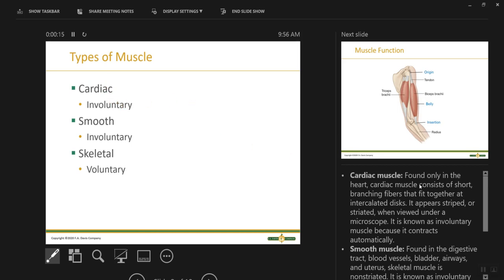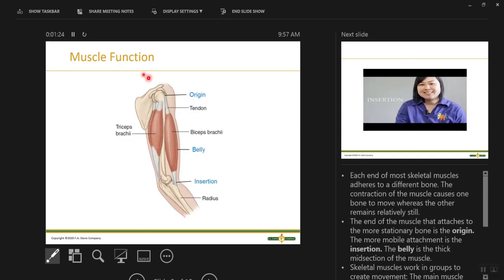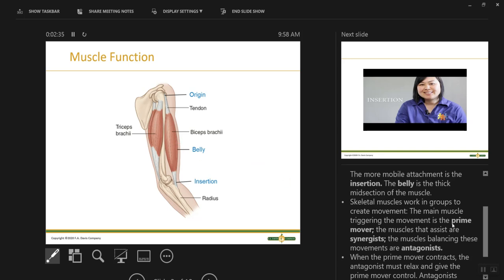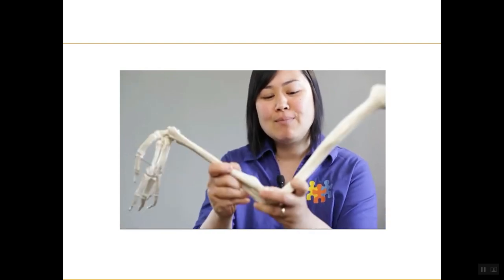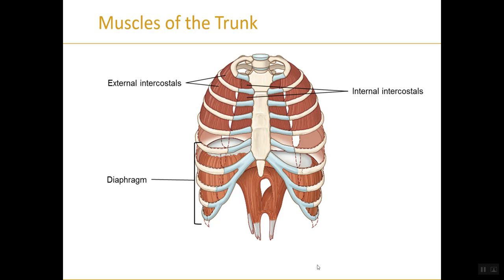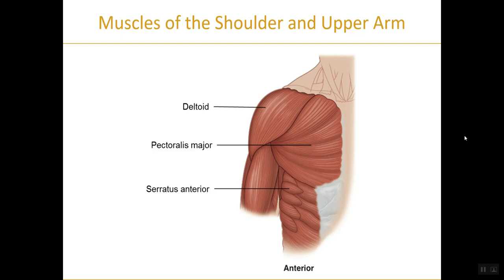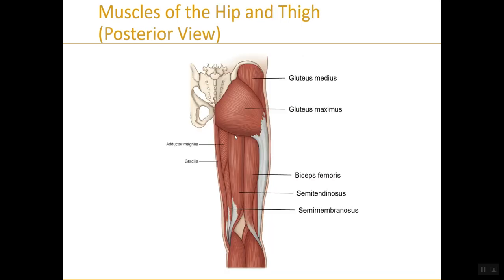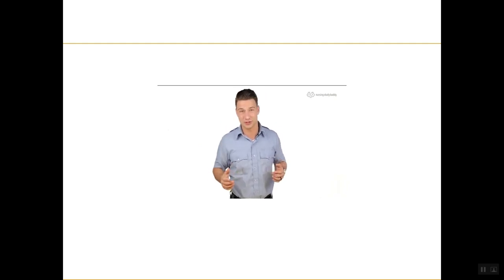Body Structure and Function Chapter 10